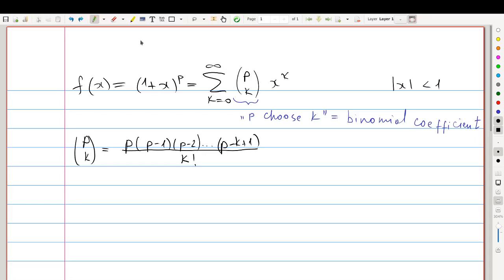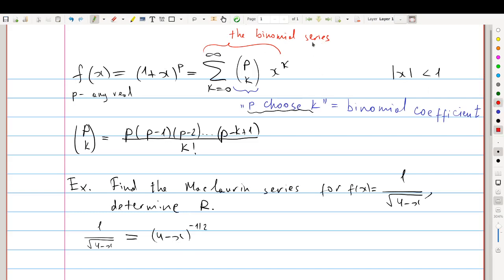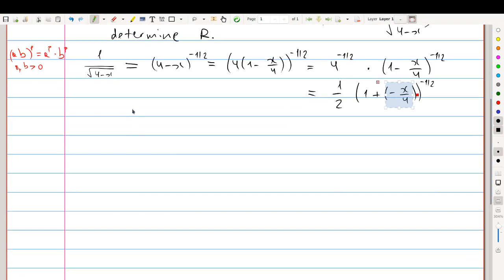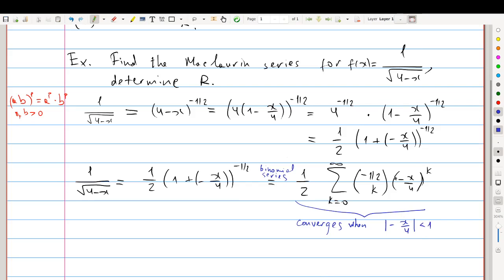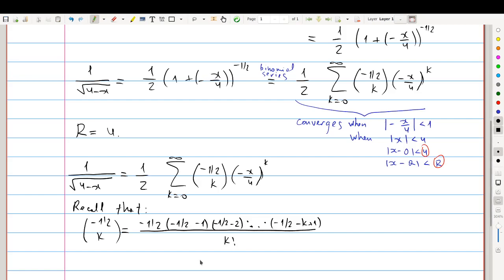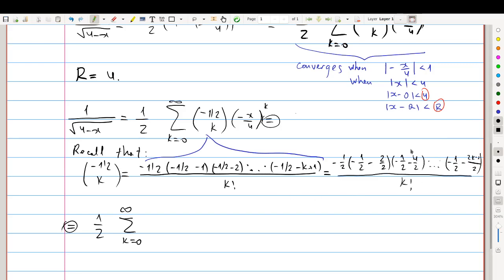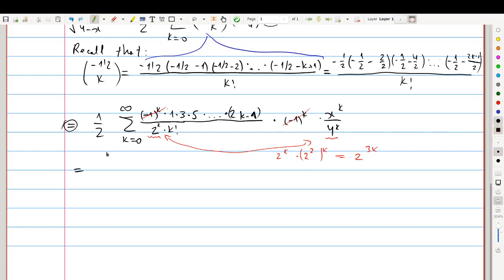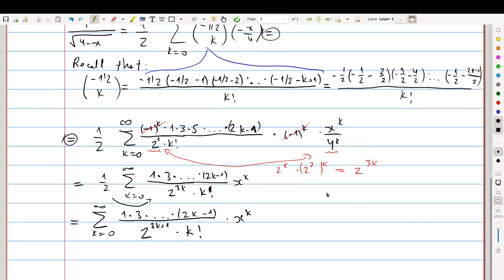10 - Apply binomial series formula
We consider an application of the binomial series formula, obtaining the Maclaurin expansion for 1/√(4-x)